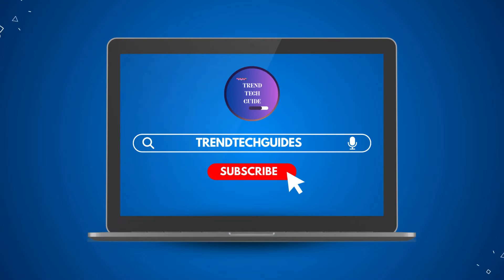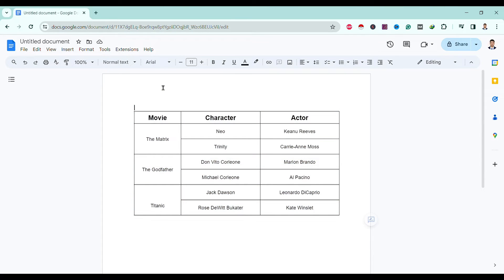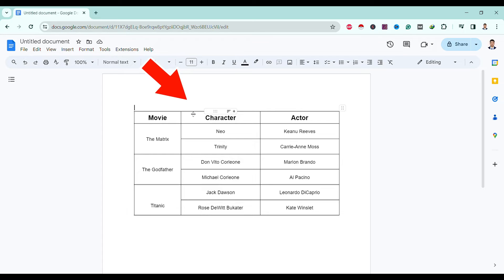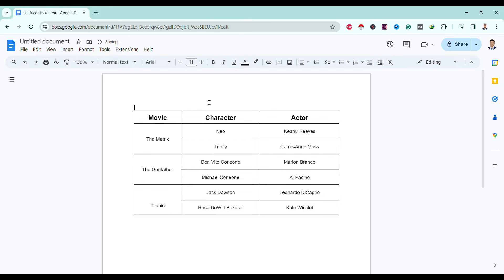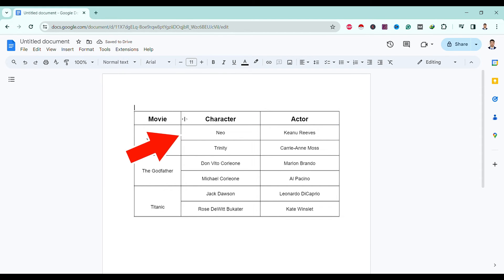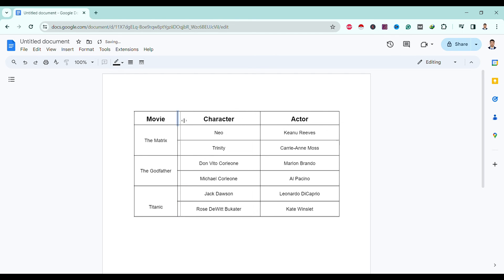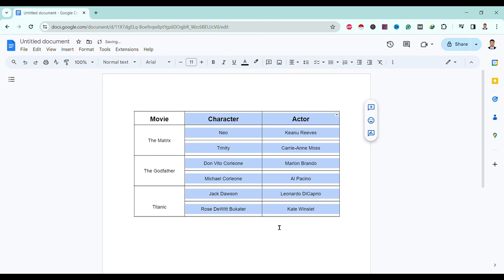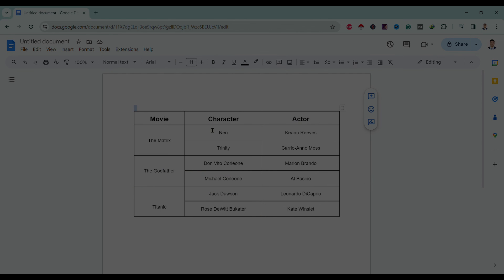How To Adjust Width & Height in Google Docs Table (Quick Full Guide!)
This video talks about how to adjust the width & height in Google Docs table. So, make sure you watch the video till the end and learn the exact steps.

👉 Explore more!